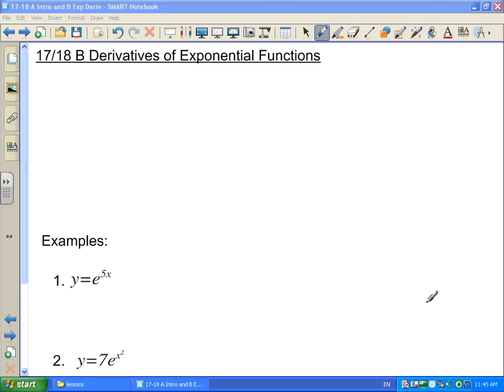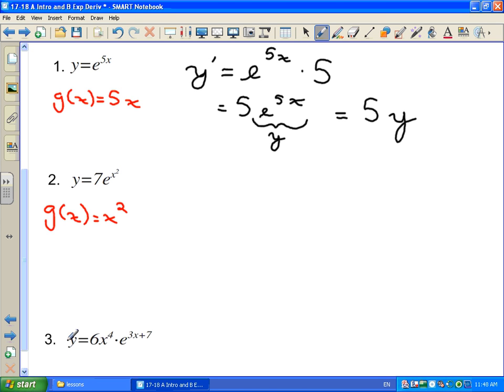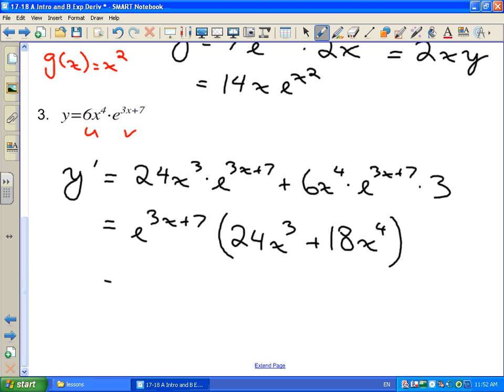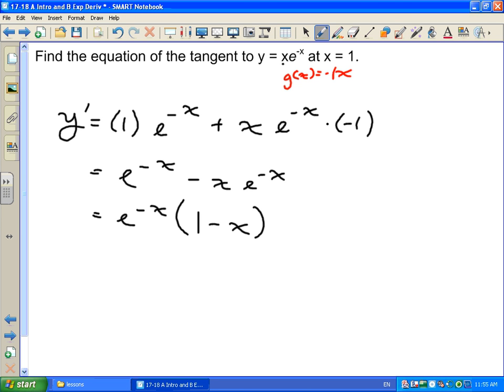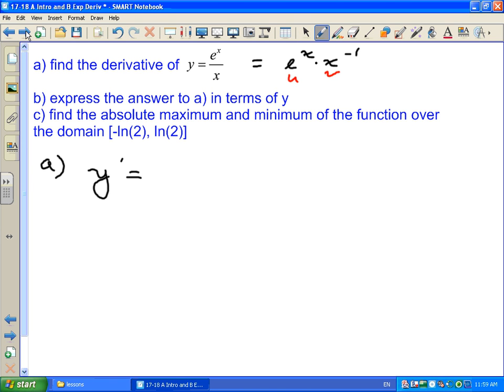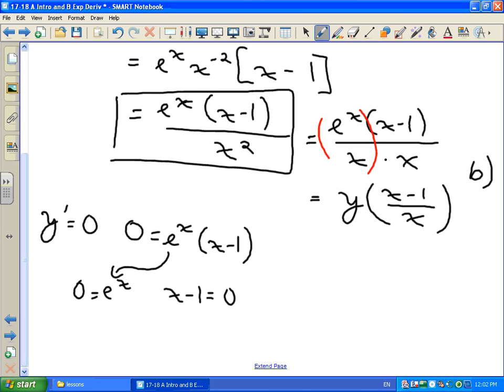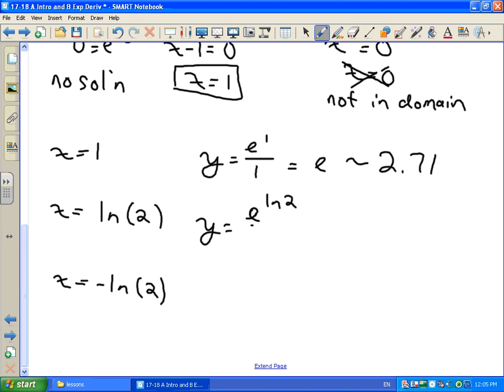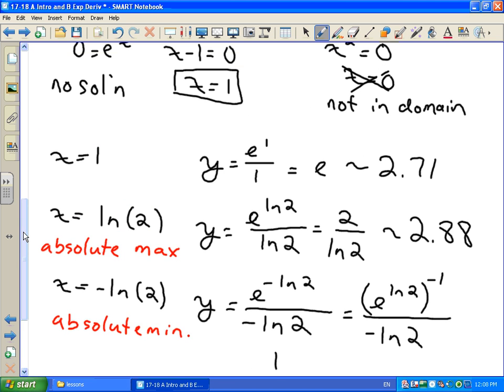17&18 B Exp Deriv original